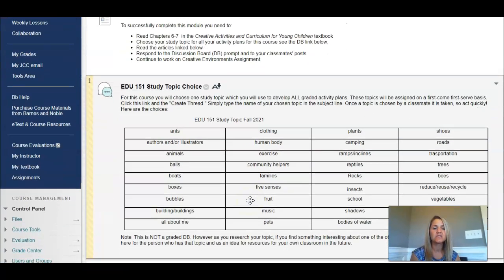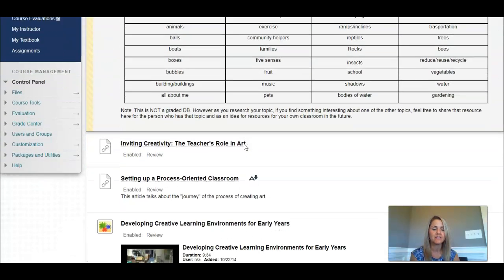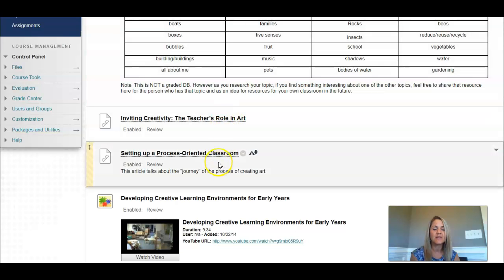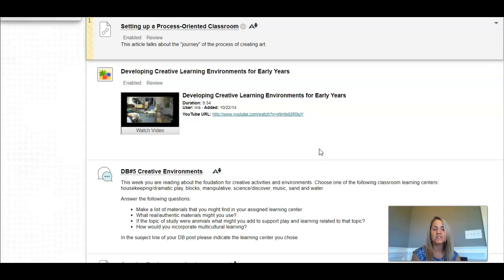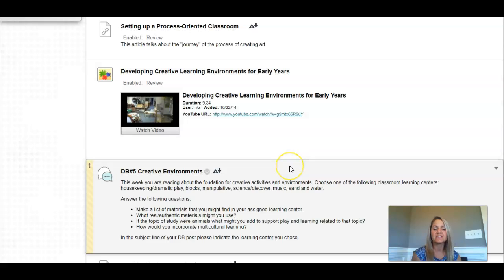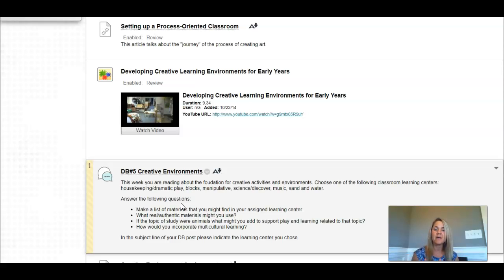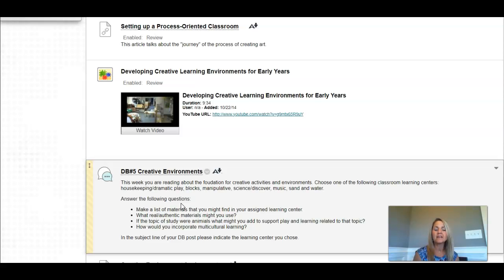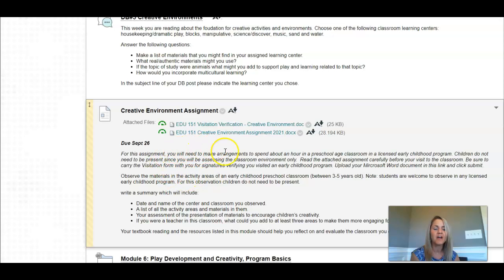EDU 151 Week 5